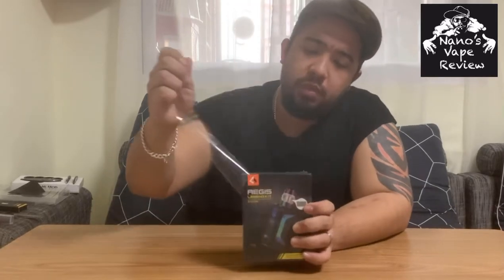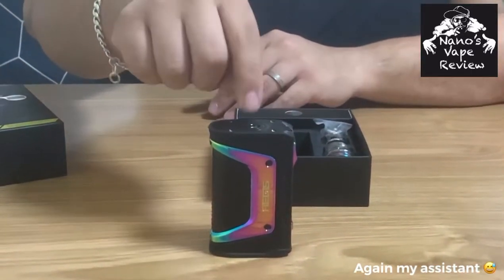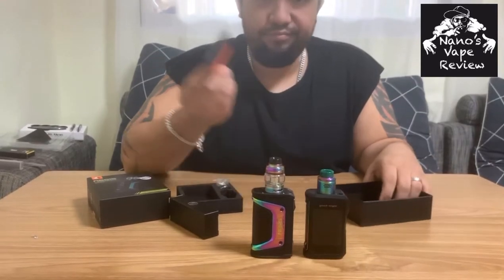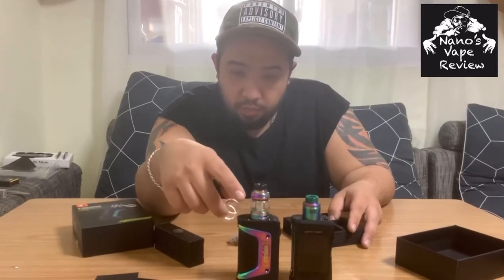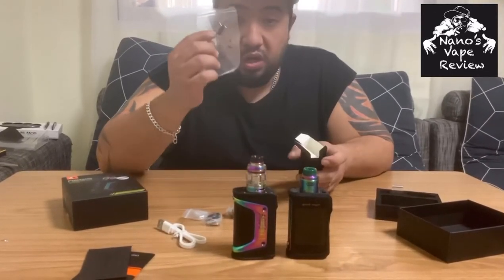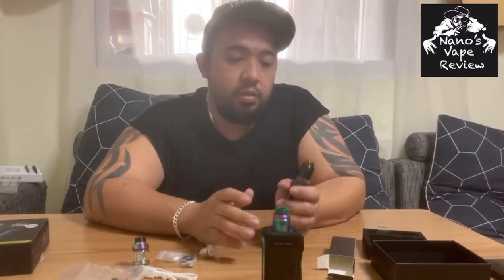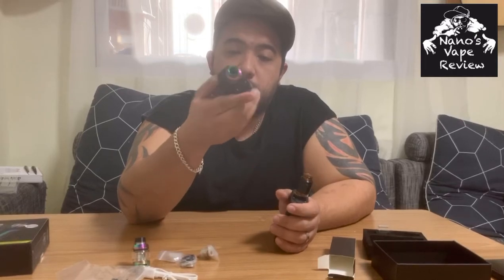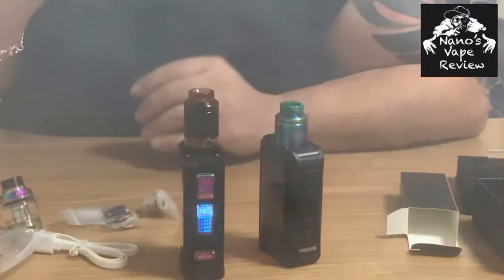AEGIS LEGEND 200W KIT VAPE REVIEW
A true ”LEGEND”, definitely famous amongs vapers...